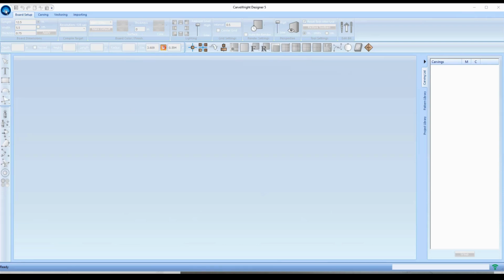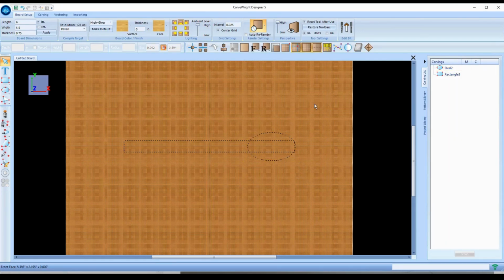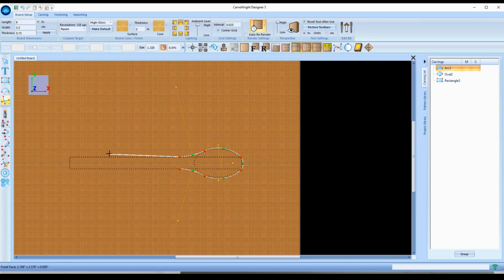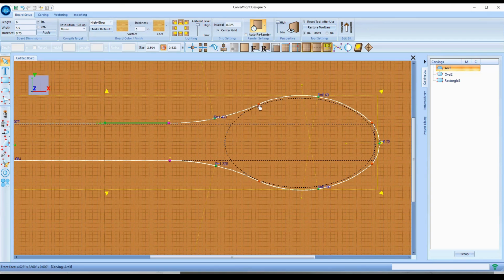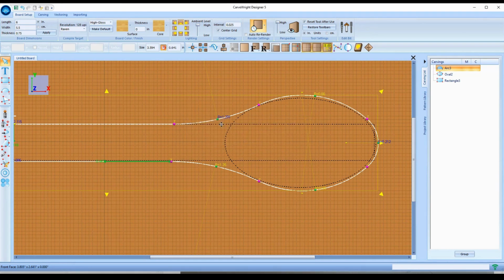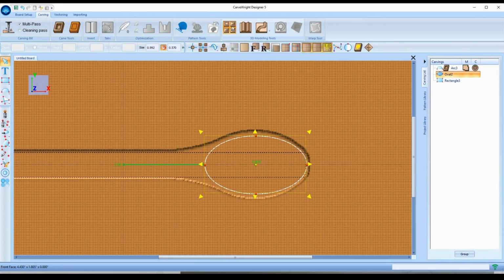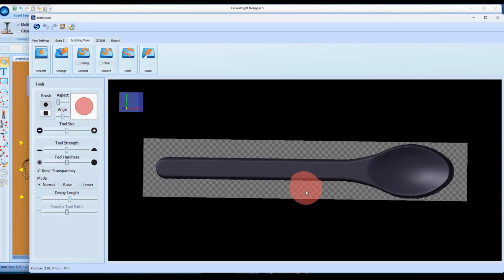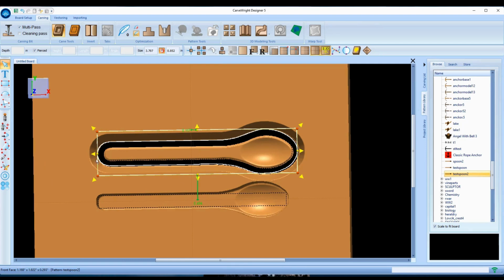Modeling Suite and Sculptor – Making a Spoon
Modeling a spoon may seem simple, but it’s a great way to explore the power and versatility of Designer’s toolset. In the tutorial video below, we walk through the entire process step-by-step, demonstrating how a range of modeling tools come together to create a clean, functional design. Whether you’re new to Designer or looking to sharpen your skills, this project offers a hands-on look at what the software can do.